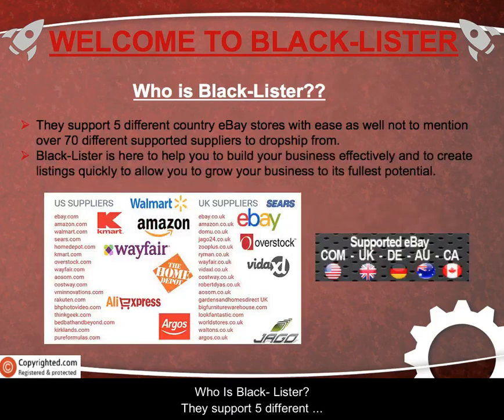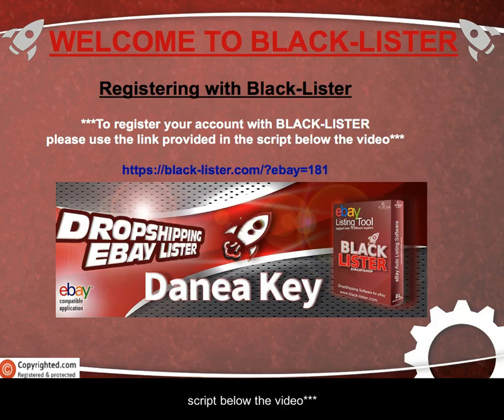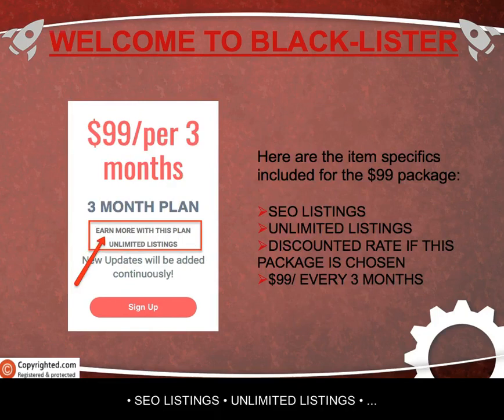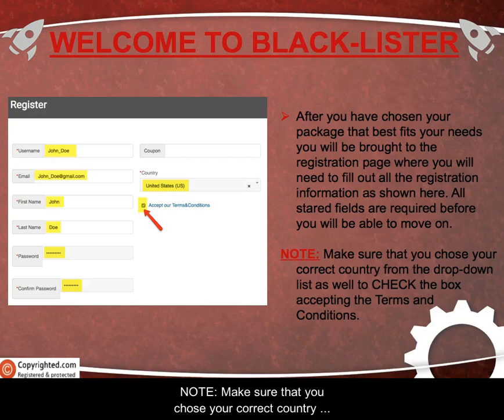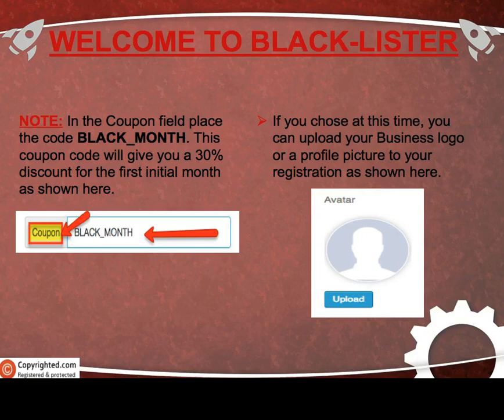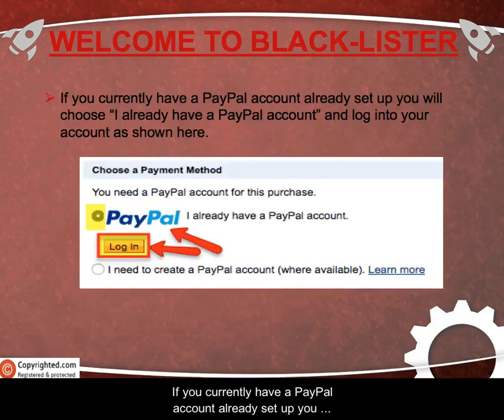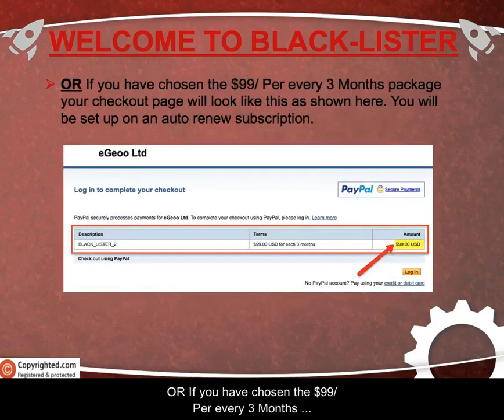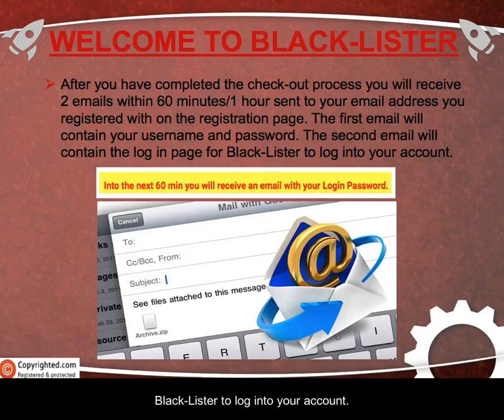Auto eBay Lister Repricer Tool For Dropshipping - Black Lister